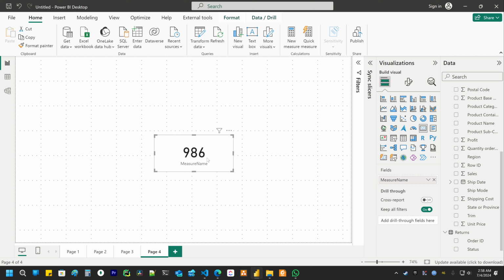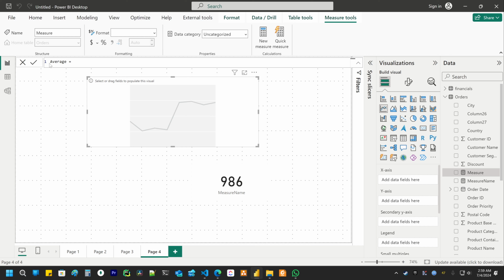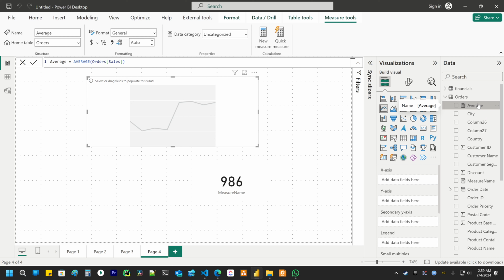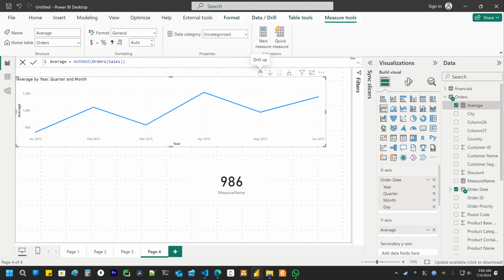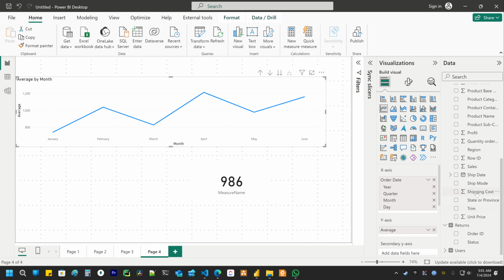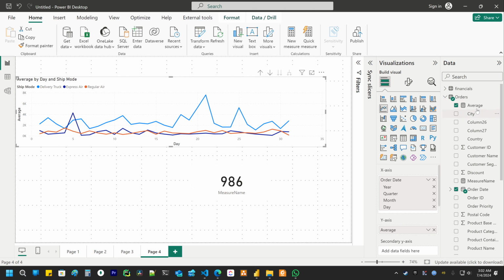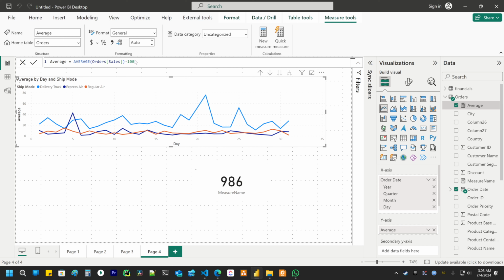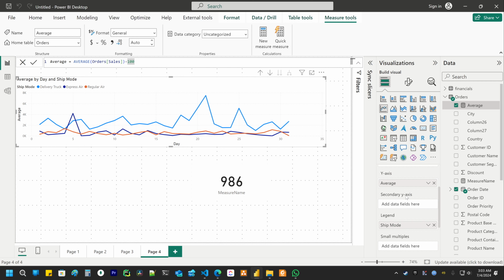Create a Line Chart Using Measure in Power BI Explained 2024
Learn how to create a line chart in Power BI using measures in this detailed tutorial. Power BI is a powerful tool for data visualization and business intelligence, allowing you to gain valuable insights through visual analytics. Follow along as we explain the process step-by-step and provide helpful tips to enhance your Power BI skills. Watch this tutorial for a comprehensive guide on Power BI line charts and measures, and elevate your data analysis capabilities with Power BI. Perfect for beginners looking for Power BI help and seasoned users wanting to expand their knowledge.